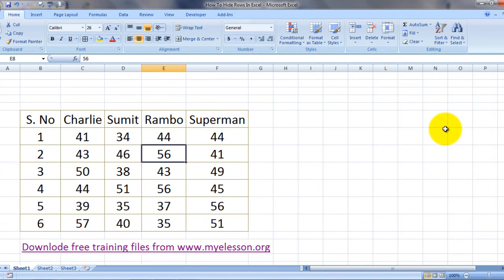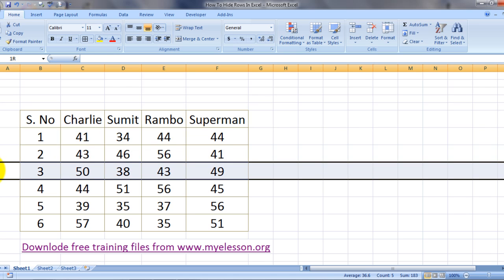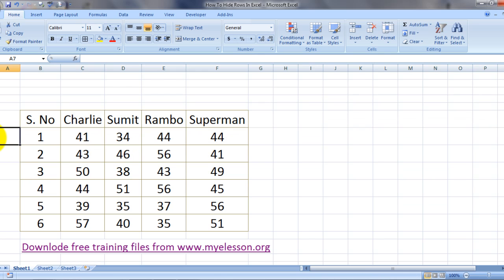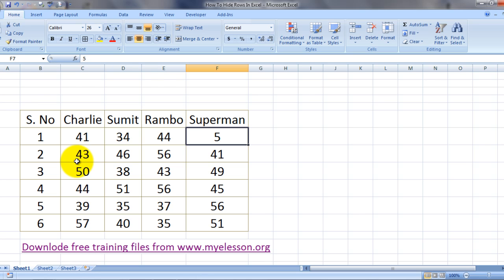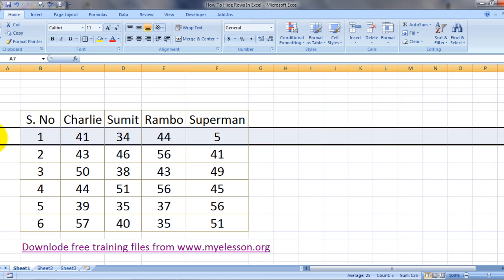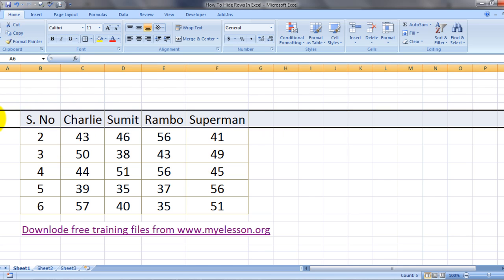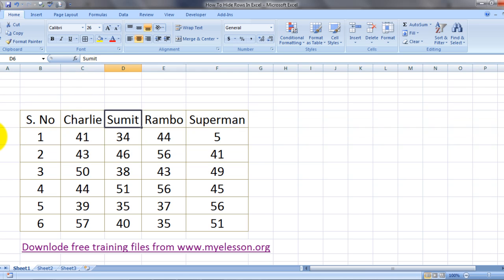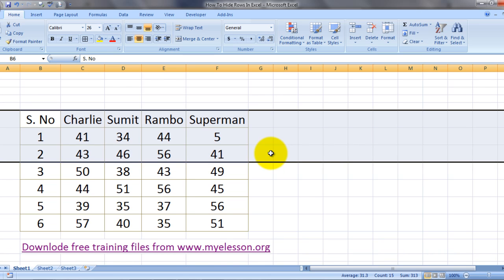MS Excel : Hide Rows In Excel In 3 Ways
You can hide Rows in Excel to hide unwanted data or blank rows or just for any reason you want. Rows in Excel can be  Hidden very easily in 3 ways shown in the video.